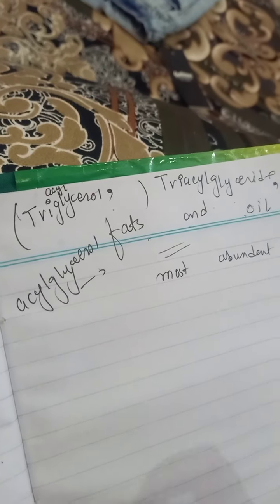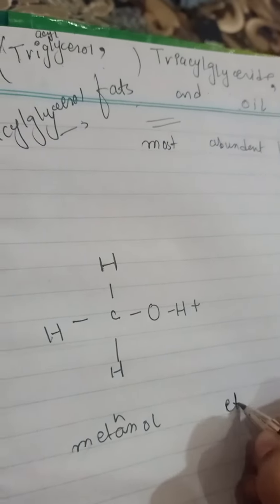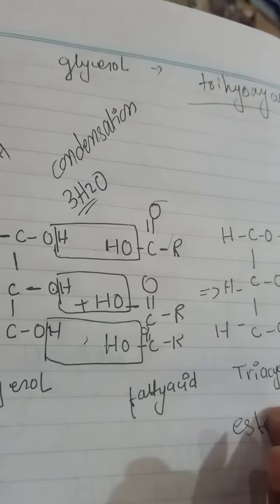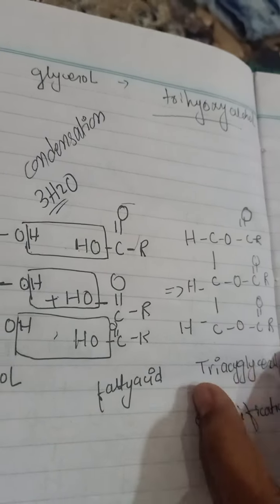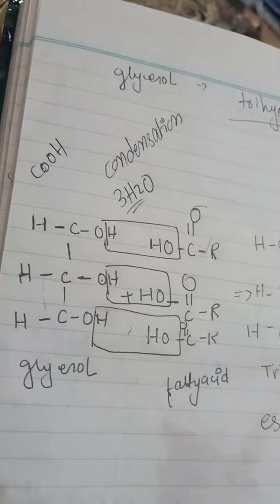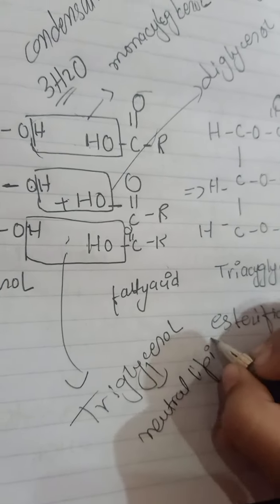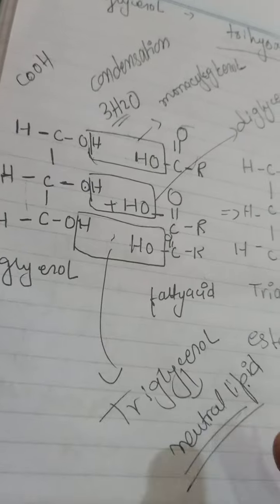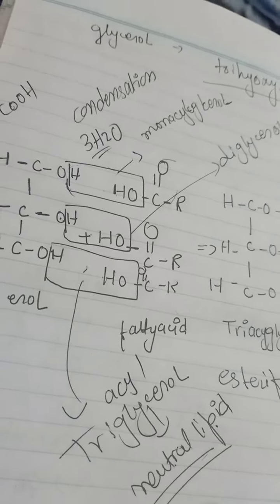Lipids in detail